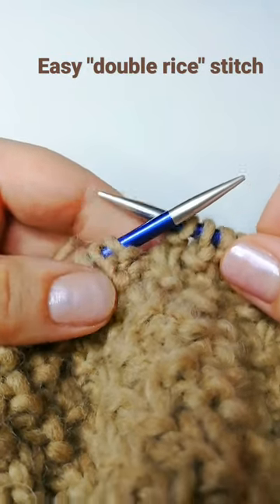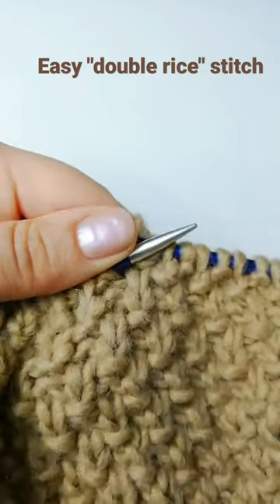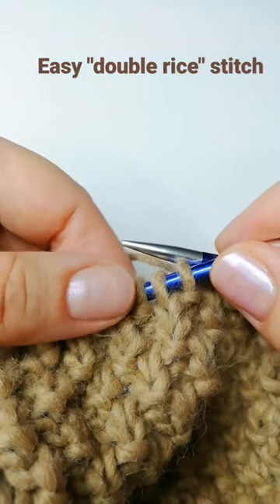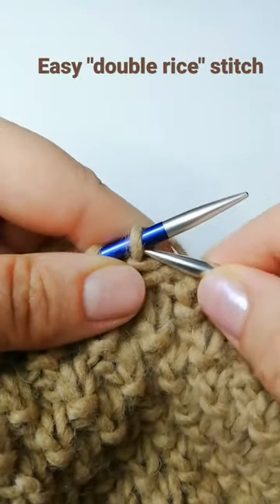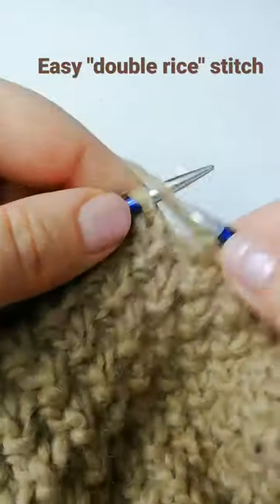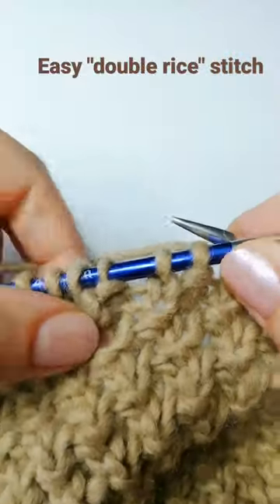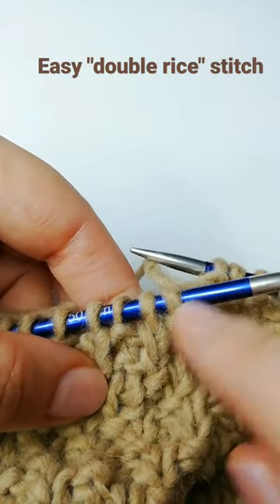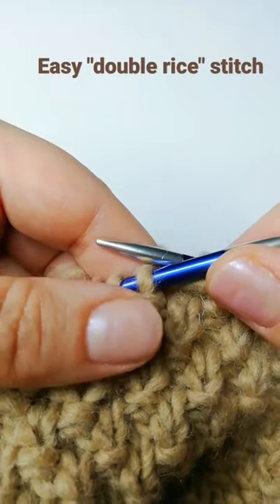How to knit: DOUBLE MOSS / RICE STITCH 🧶